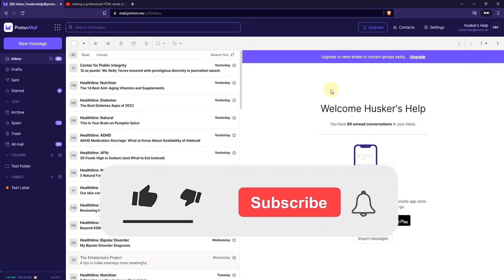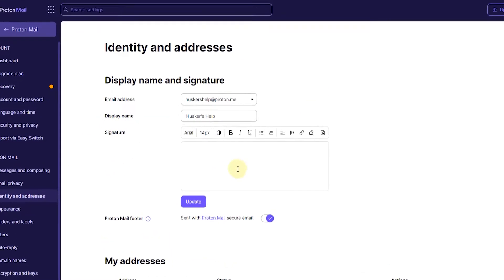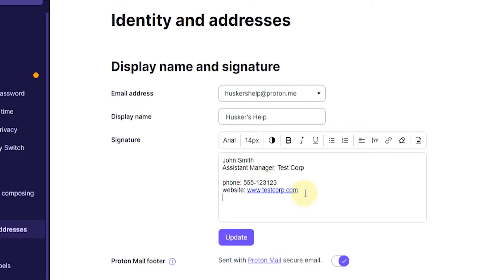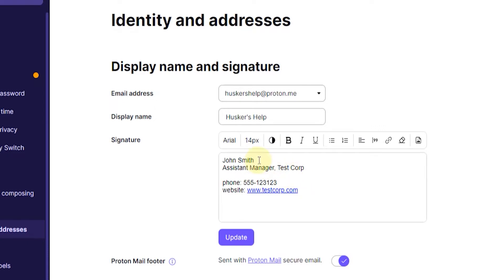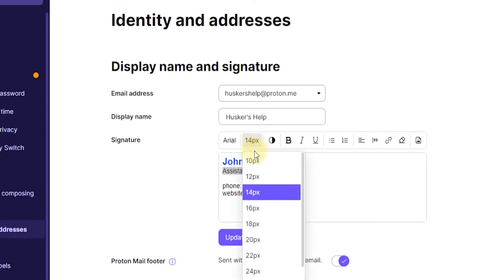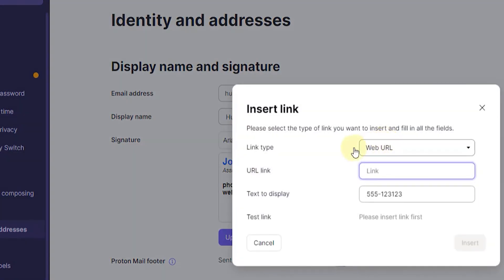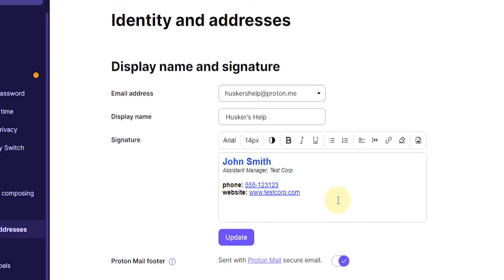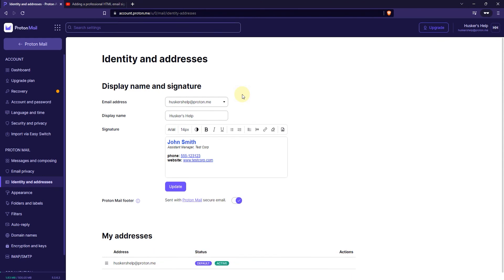How To Create Signature In Proton Mail - Edit HTML Signature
Here's instructions how to create or edit HTML signature in Proton Mail.

Follow these steps to create a signature in ProtonMail:
1. Log in to your webmail.
2. Click on "Settings" on the top right.
3. Then click on "Go to settings".
4. Next click on "Identity and addresses" on the lower left.
5. Where it says "Signature" there is a text field to the right.
6. Left click in the text field and enter your signature, more instructions in the video.
7. Once you are done click on "Update" to save your signature.

NOTE: If you want to remove the "Sent from Proton Mail" from your signature then you need to have a paid account or remove it manually every time you send a new email.

❤️ ATTRIBUTIONS